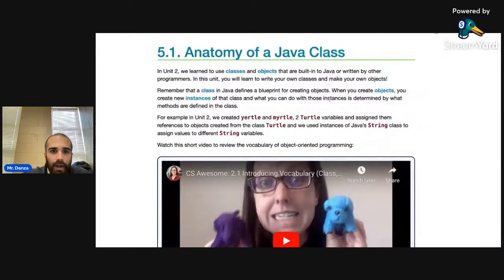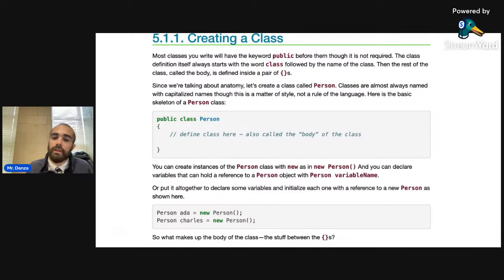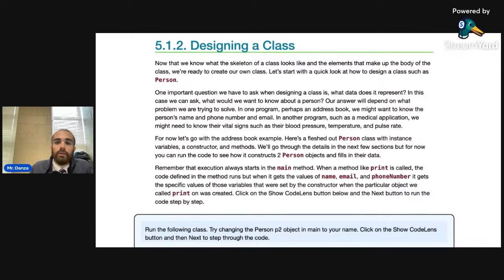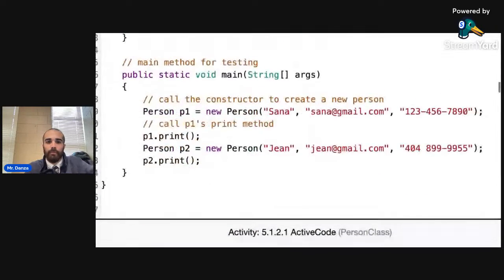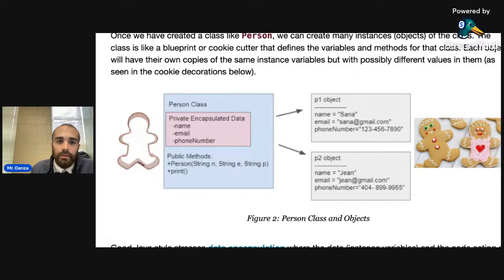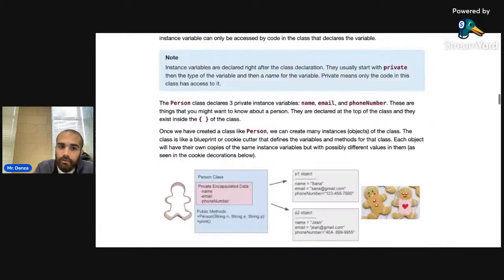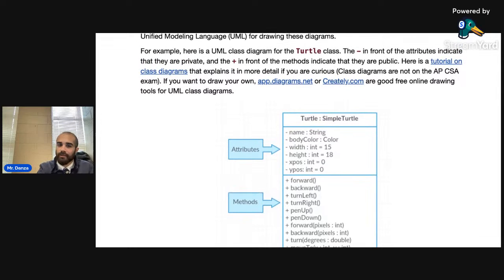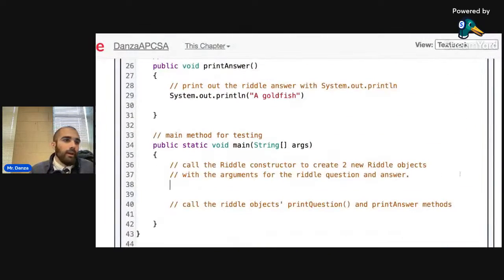5.1 Anatomy Of A Java Class (part 1) | CSAwesome APCSA Java